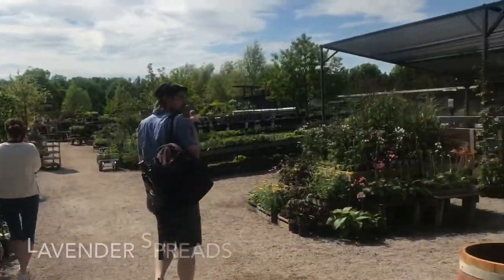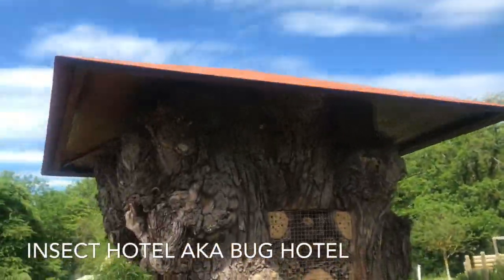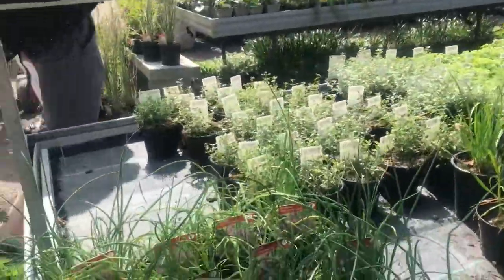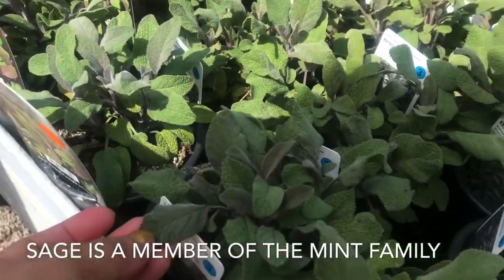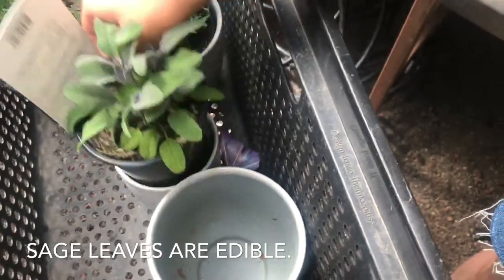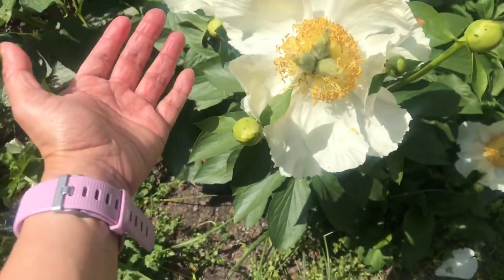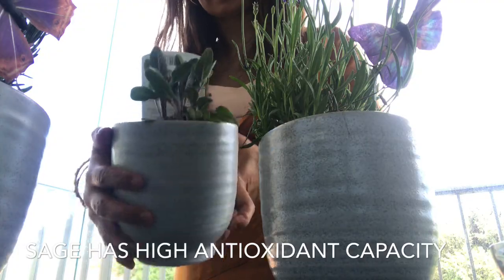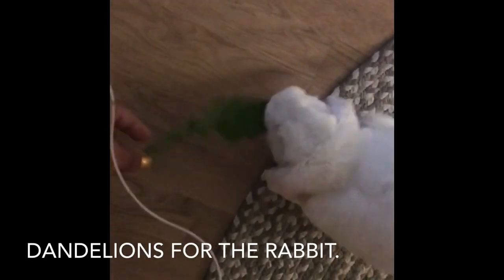In Search Of Soothing Plants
A visit to SLOTTSTRÄDGÅRDEN Ulriksdal